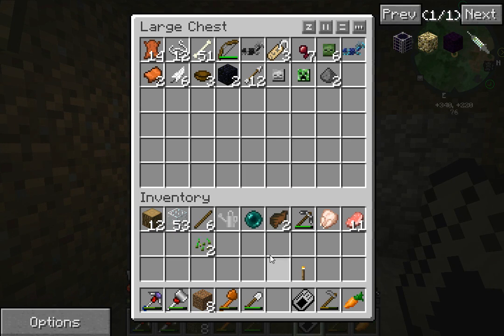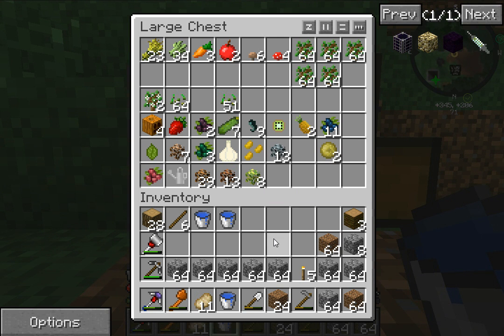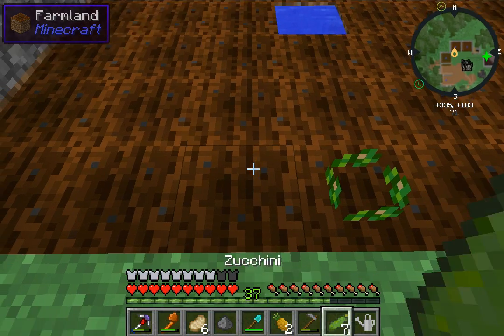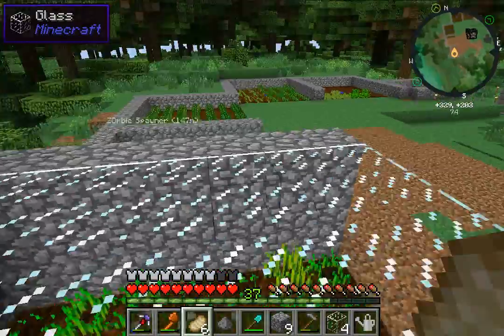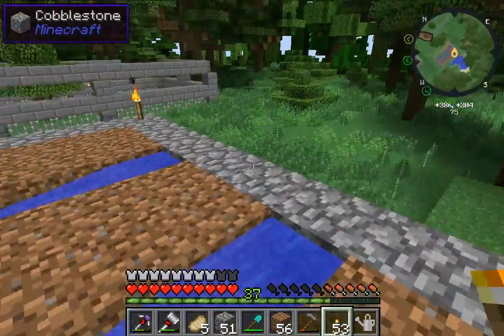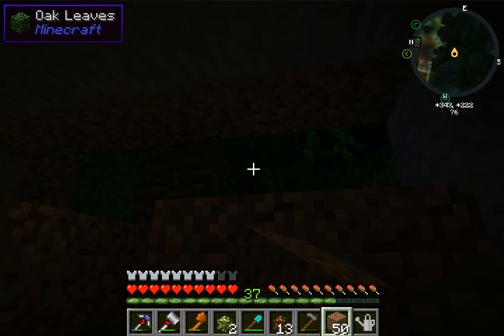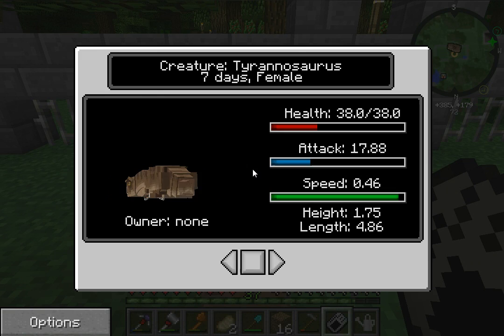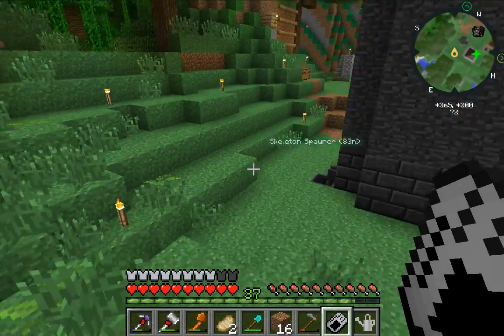Minecraft Jurassic Ep6 - Farms Galore!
Rexxit is a technic mod in which you bring back dinosaurs through DNA experiments.
Leave a Comment on how you think this series will go!